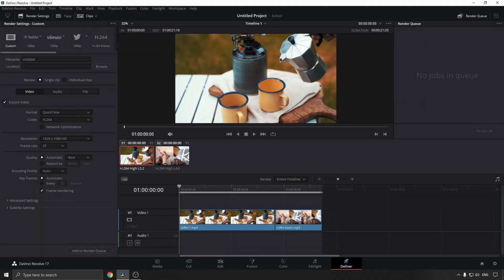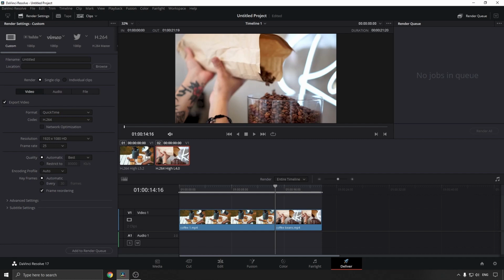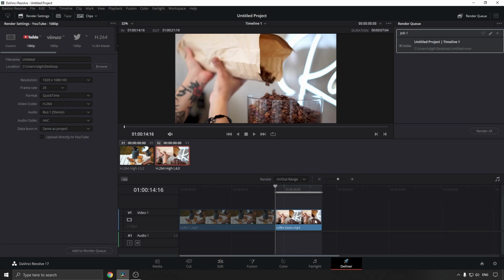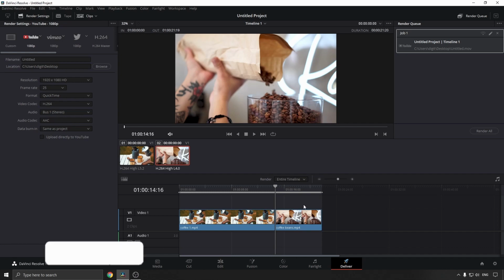How to Export Single Clip in Davinci Resolve 17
Learn How to Export Single Clip in Davinci Resolve 17